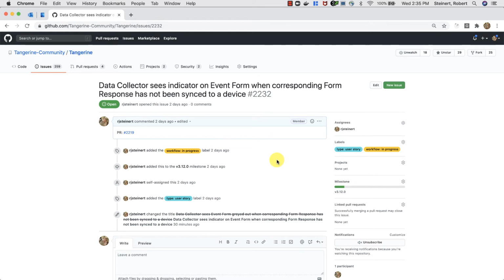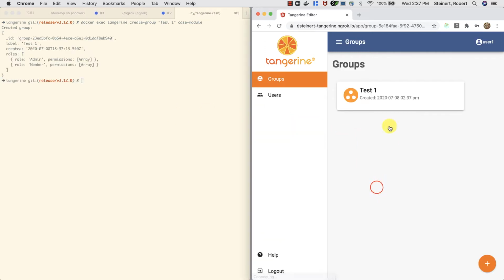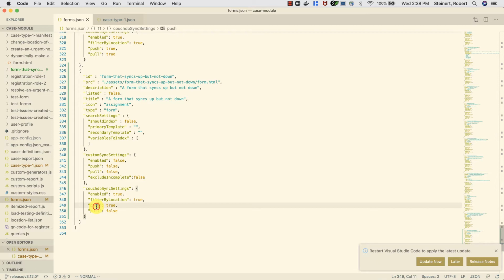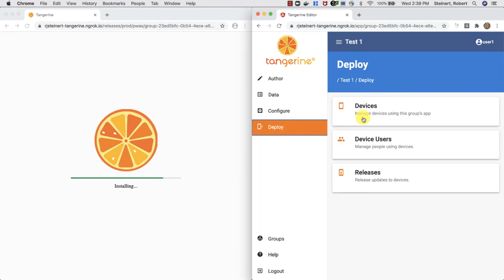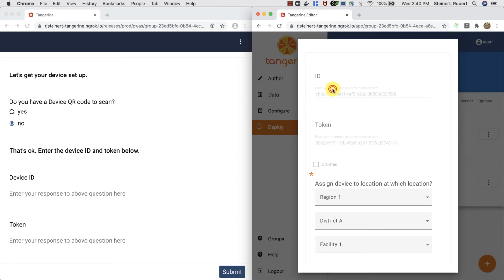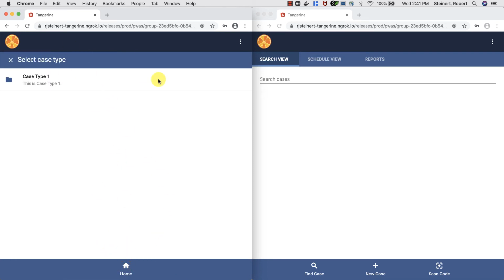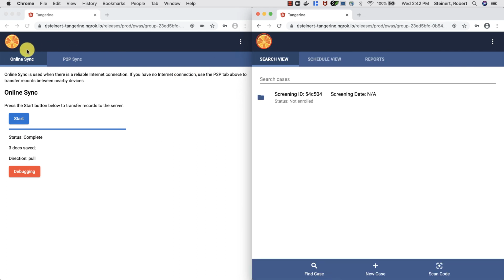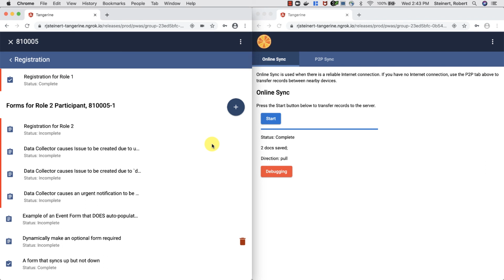Demo - Data Collector sees indicator on Event Form when corresponding Form Response has not been syn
This will be in Tangerine v3.12.0.